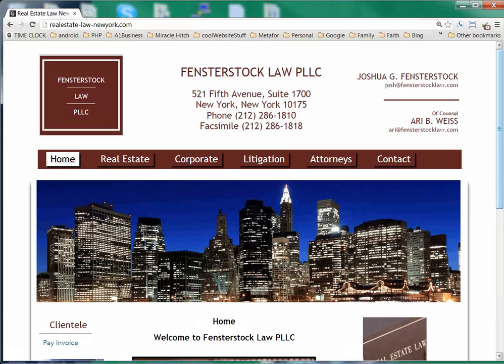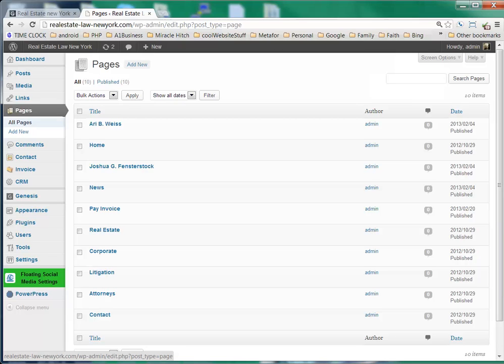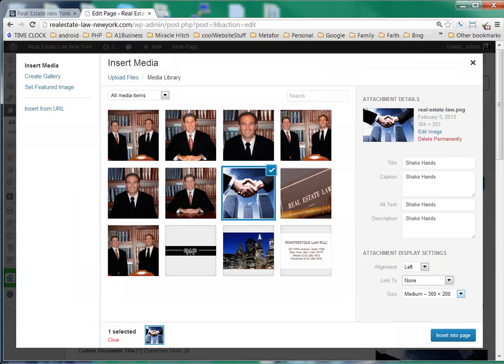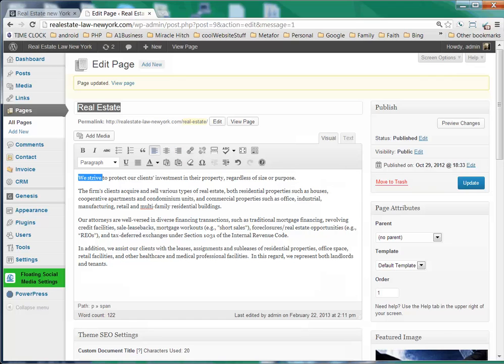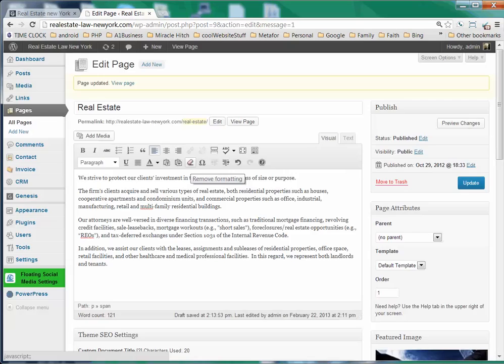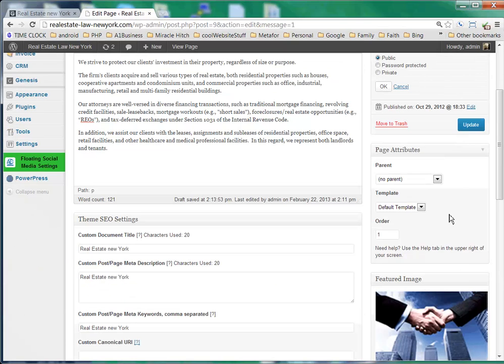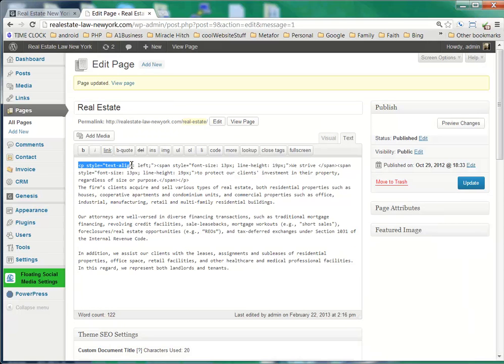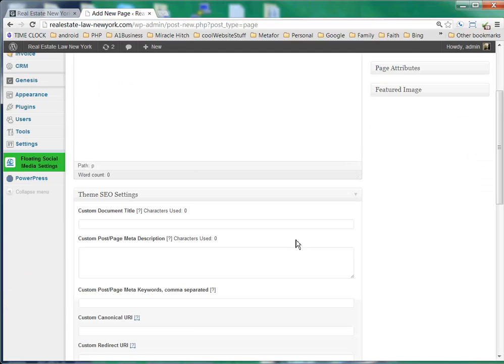Adding and editing WordPress pages